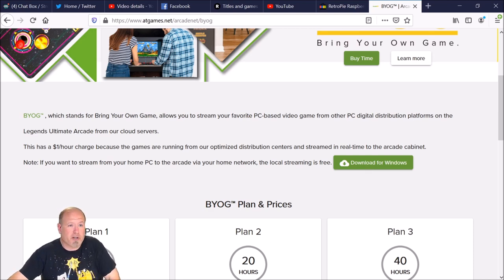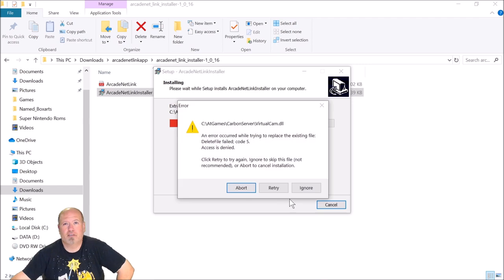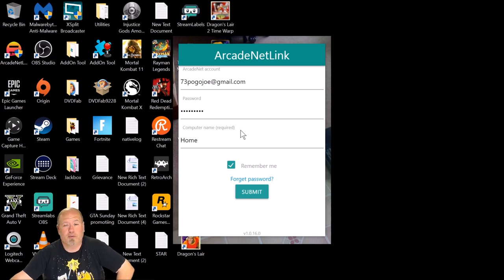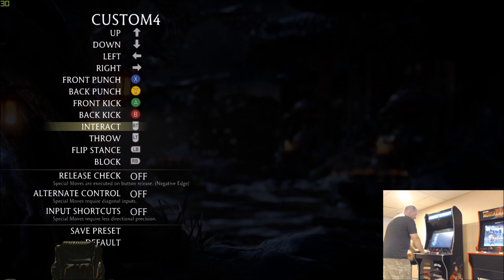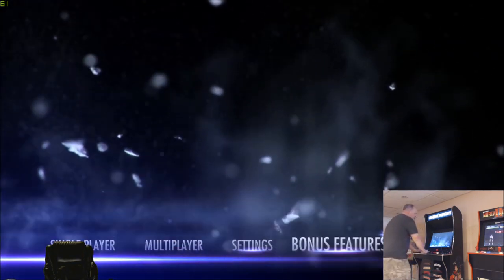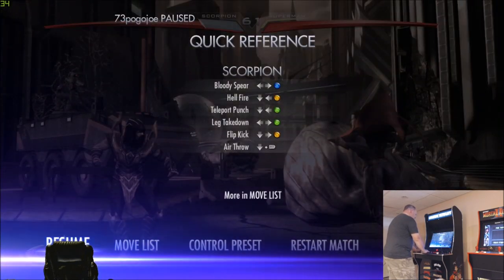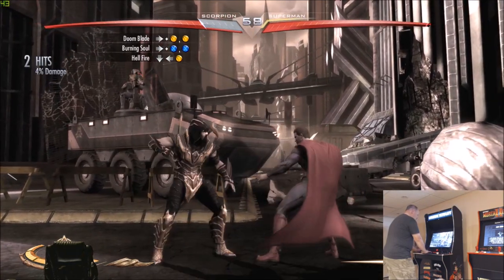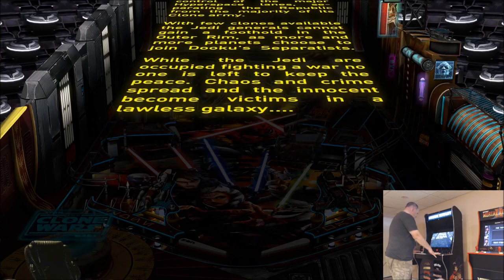Using Arcadelink on Atgames Legends Ultimate!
This is a link to the arcadelink zip file needed to connect your PC to your atgames Legends ultimate cabinet:

Here are games that I played in the video in case you'd like to have fun with them.  Most of them are under $19.99 and well worth it.  You can even make Curse of Monkey Island into a .UCE file which I will show you how to do in an upcoming video.

- Cannot use the 'interact' button while playing.

-Cannot use RT or LT buttons on cabinet but game still works great(on video I said LT/LB)

I recently purchased a atgames LegendsUltimate arcade from Walmart for $599 if you would like to get one you can check out this link here

They also sell them in Sams Club but at the making of this video they were sold out but cost $499 for one:

It comes with 350 games included and you can use internet to have access to another 50 games.  You can also add your own roms from a flash drive(MAME, SNES, NES, Genesis) It also has HDMI inputs so you could hook a firestick or perhaps a Nintendo Wii to it and open it up to more games.  The controllers are better in my opinion than those of arcade 1-UP and it is a 24 inch monitor as opposed to arcade 1-ups 17 inch.  Well worth the price and as long as it's not smashed in shipping I highly recommend it!

It helps go towards growing my channel with games, equipment etc. Thanx!

Here is the link to order an official limited edition 'Pogos place' T-shirt or mug!

Rockstar Social Club(PC): pogojoe73
Uplay: pogojoe73